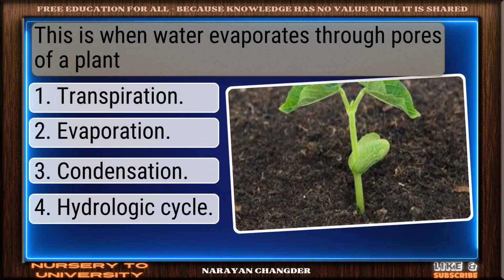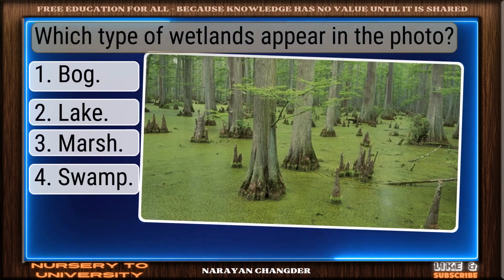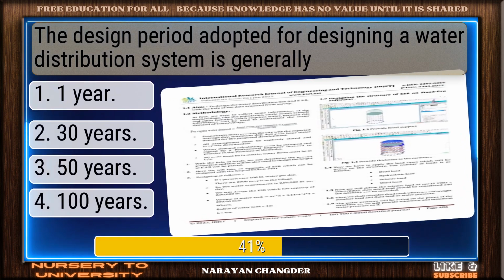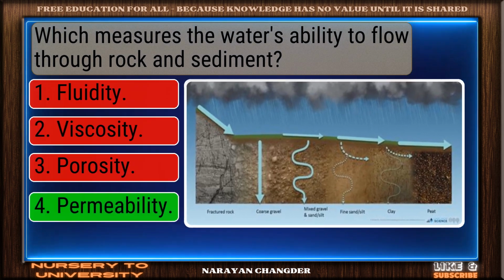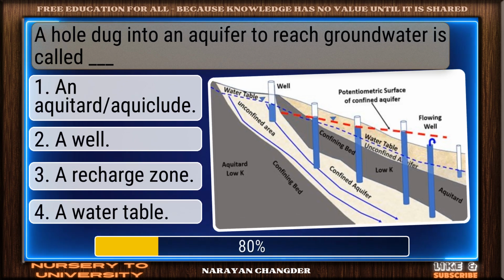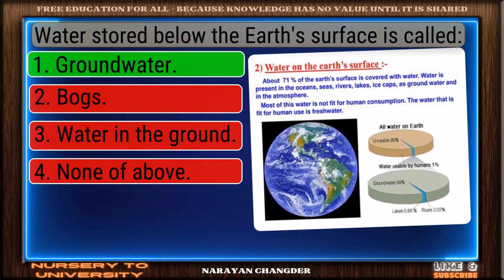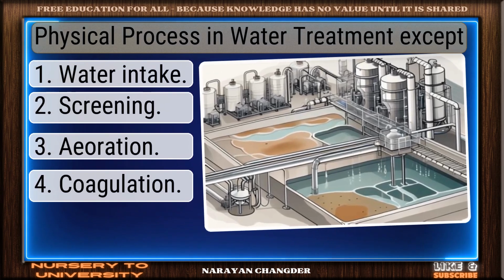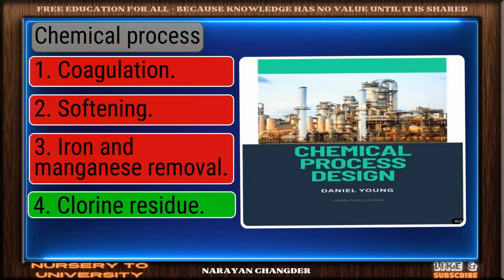WATER ENGINEERING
Test your knowledge with this exciting multiple choice quiz on Water Engineering.